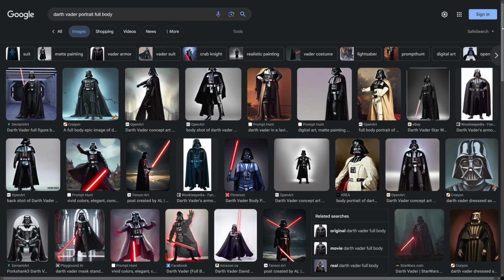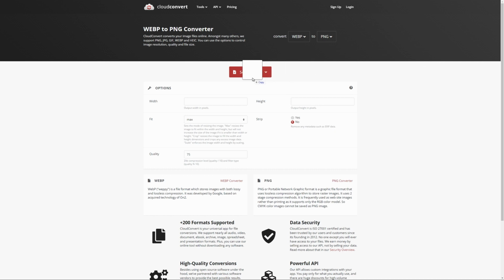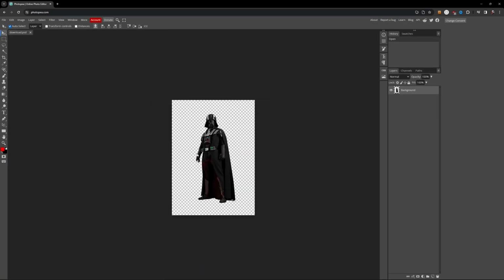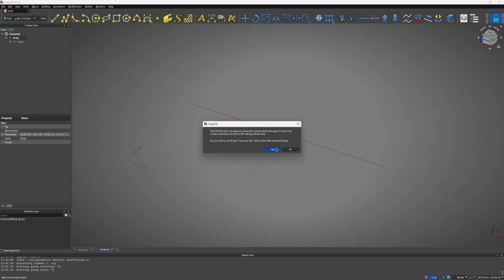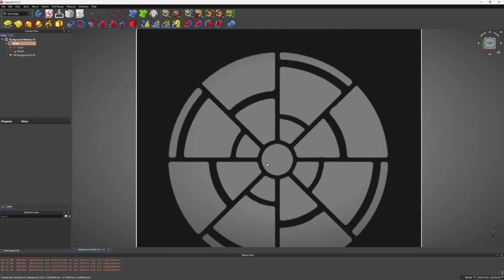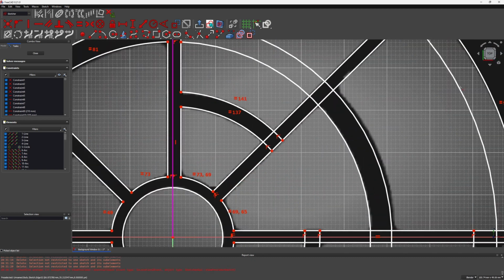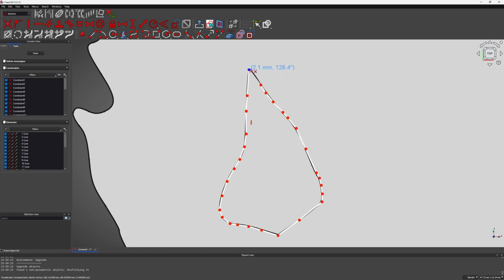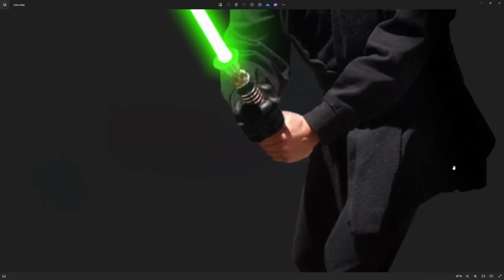Star Wars Diorama & LED Lightsabers | LED Filaments and 3D Printing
This week, I create a Star Wars diorama (silhouette sculpture) inspired by the cover of the "Star Wars Villainous " board game. I take you through the steps of 3D modelling then 3D printing each of the silhouette layers and then wiring up the filament LEDs and LED strips needed for the lighting effects.

Silhouette sculptures/dioramas are a fun and easy project (made even easier with a 3D printer!) and are elevated by including LEDs.

If you'd like to download these 3D STL files (for free!) and print them for yourself, please